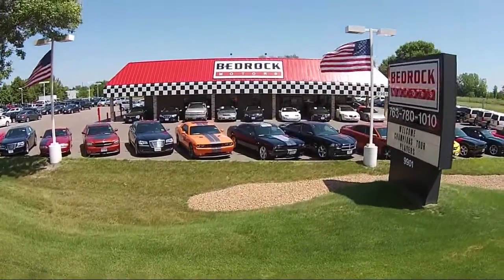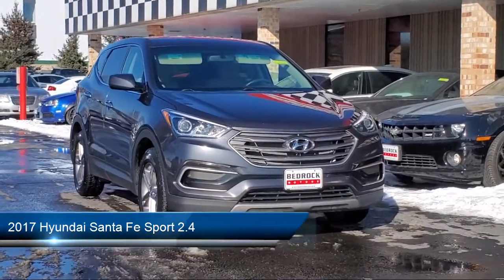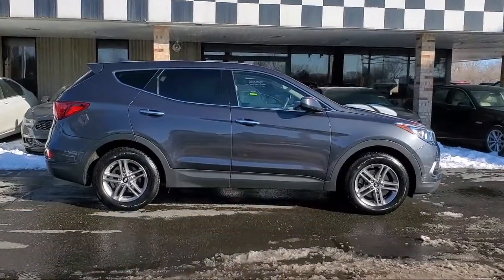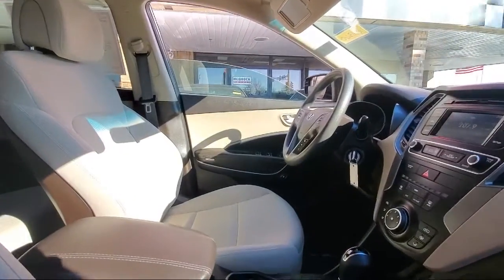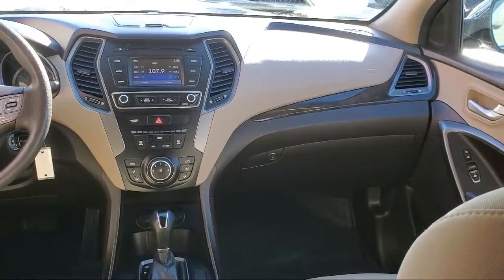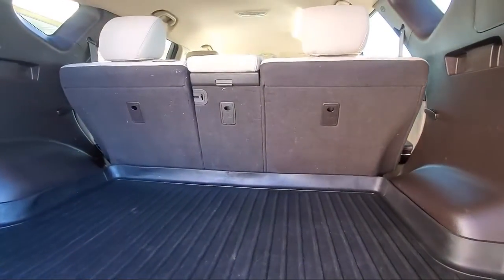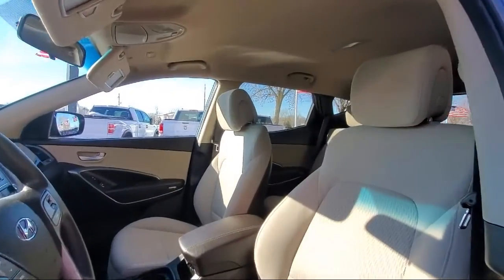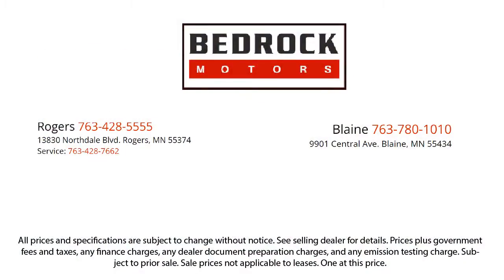2017 Hyundai Santa Fe Sport 2.4 Sport Utility Blaine Fridley Coon Rapids Anoka Andover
2017 Hyundai Santa Fe Sport 2.4 Sport Utility Stock Number: C1360 Vin:5XYZTDLB7HG453184.

Bedrock Motors
9901 Central Avenue